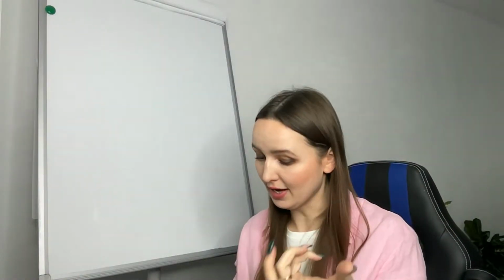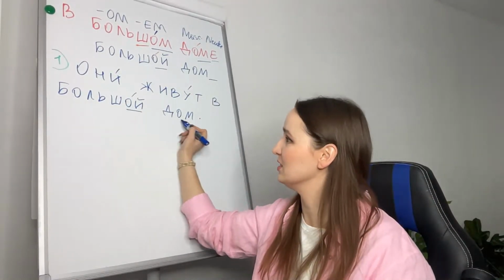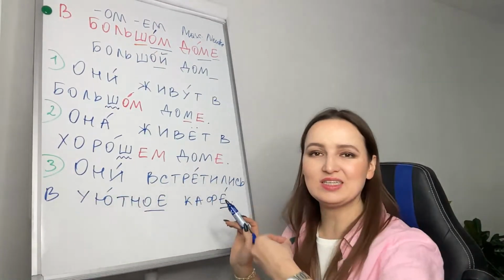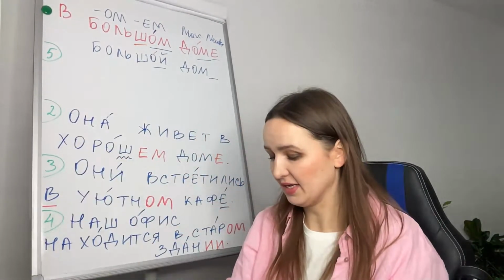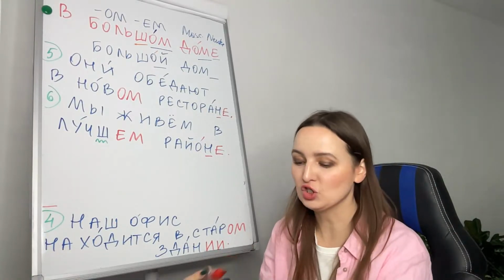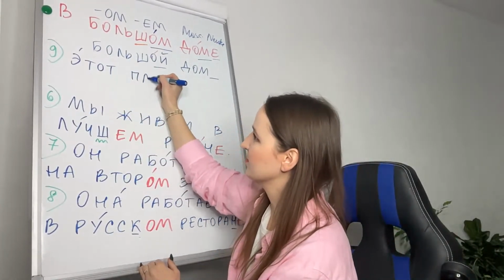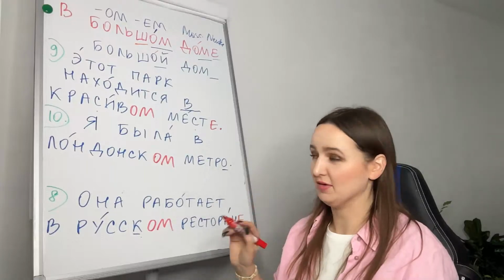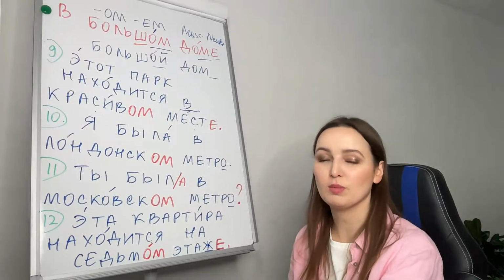В большом доме. The endings -ОМ and -ЕМ for ADJECTIVES.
Love,

Nastya xoxo